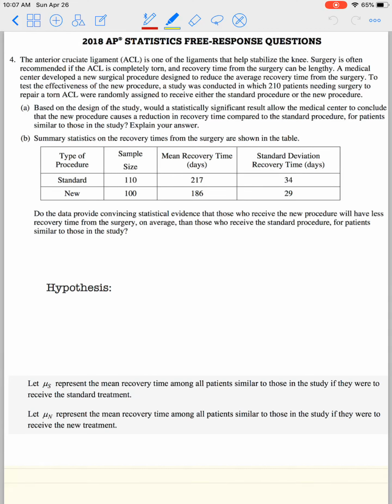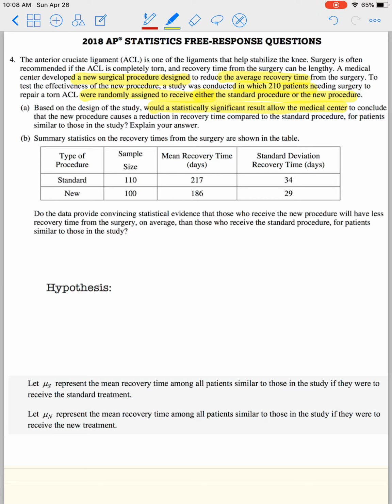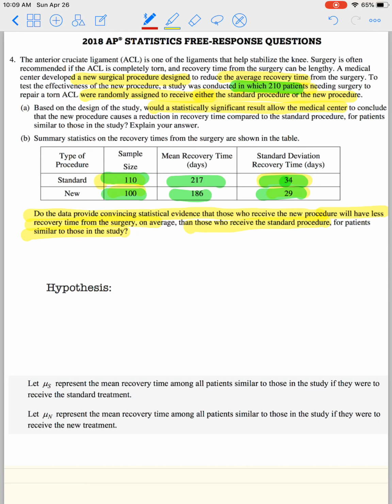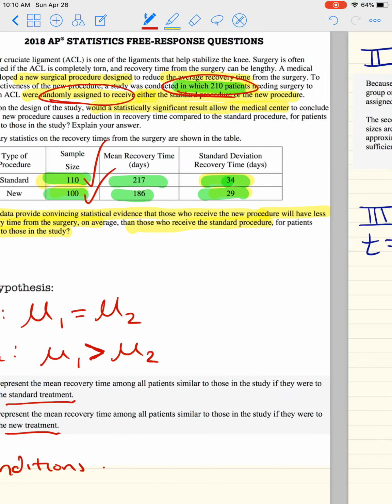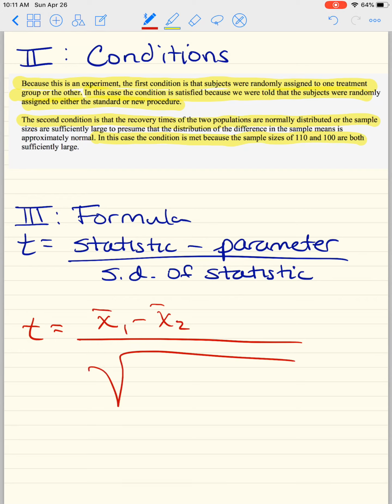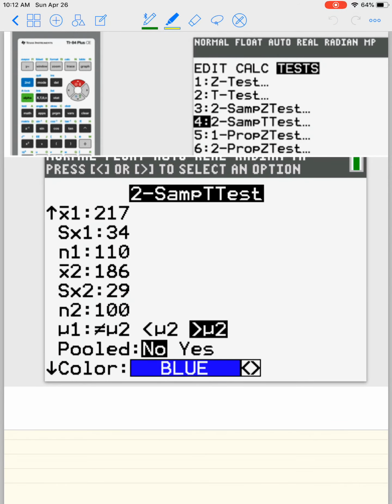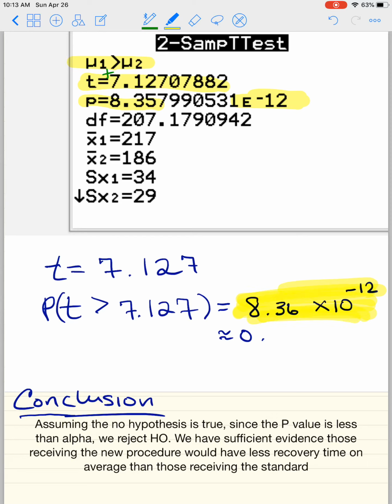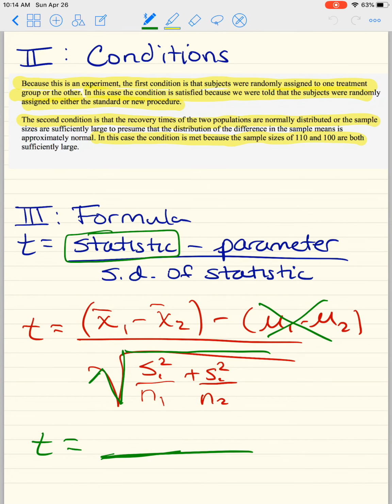Hypothesis test V (two sample t-test for averages)